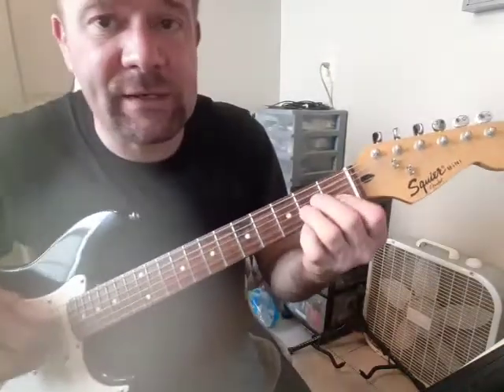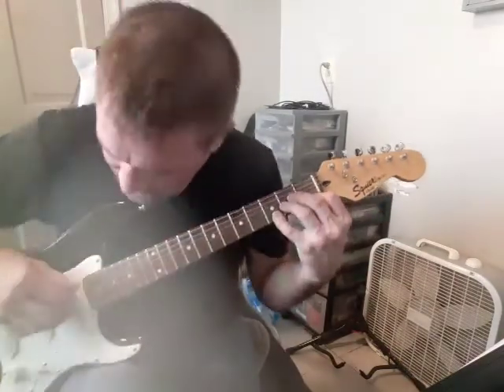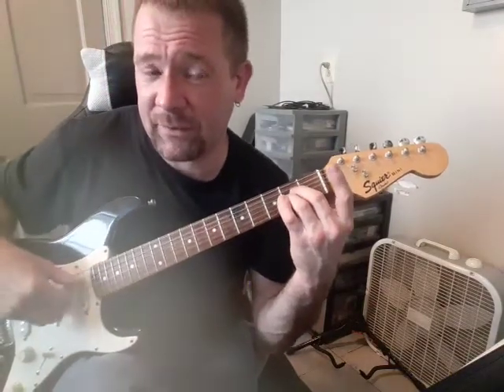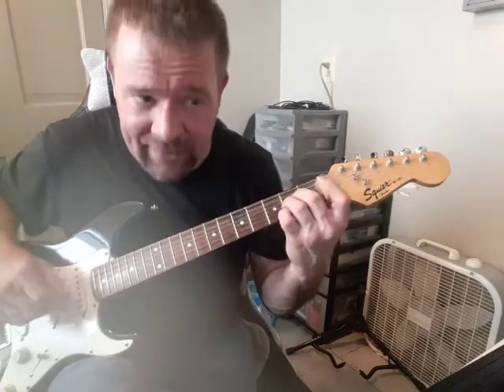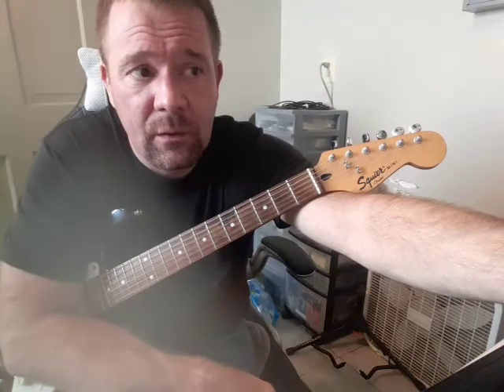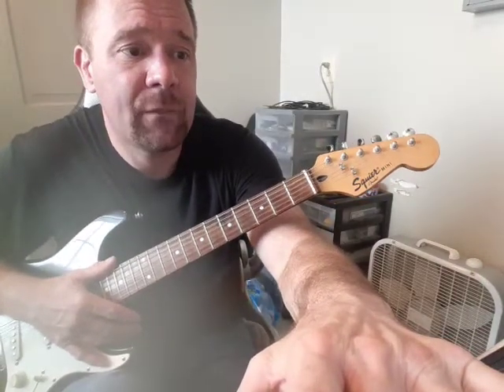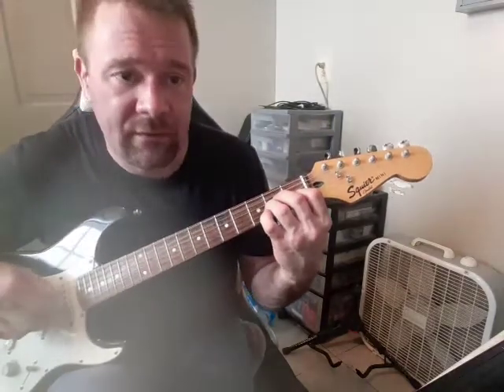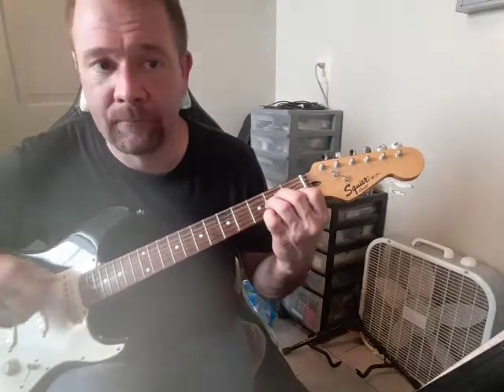classical gas, part 2 for Dorothy